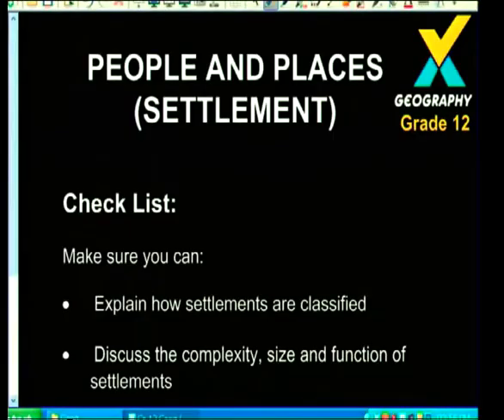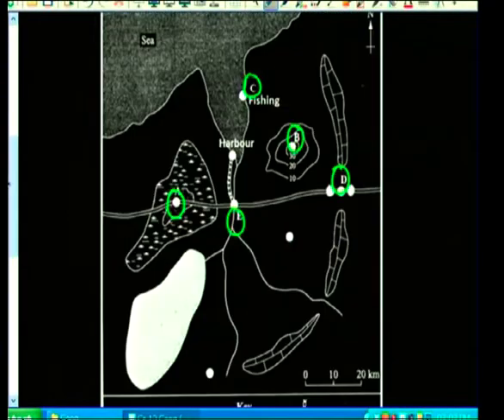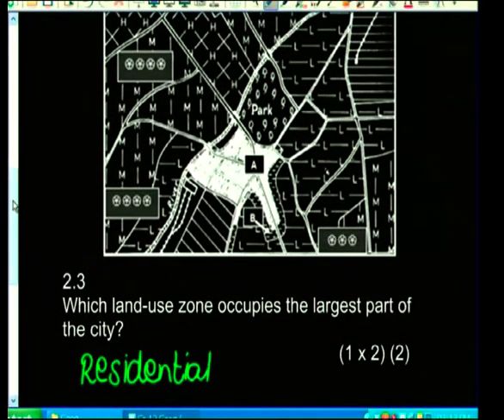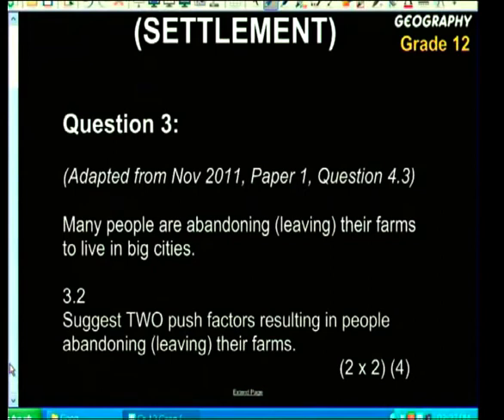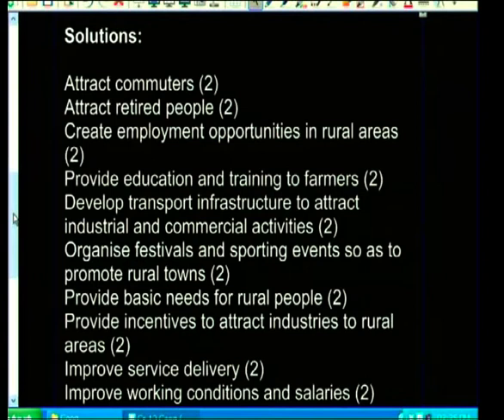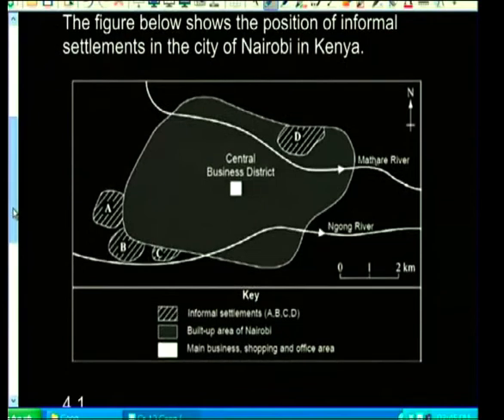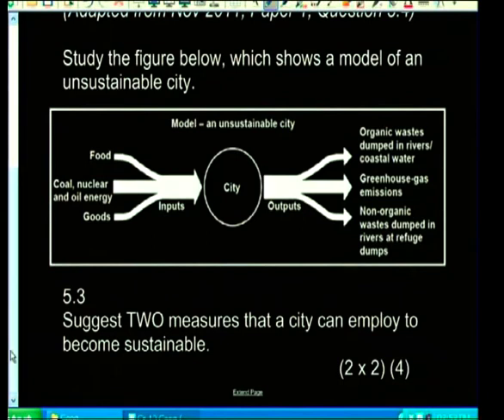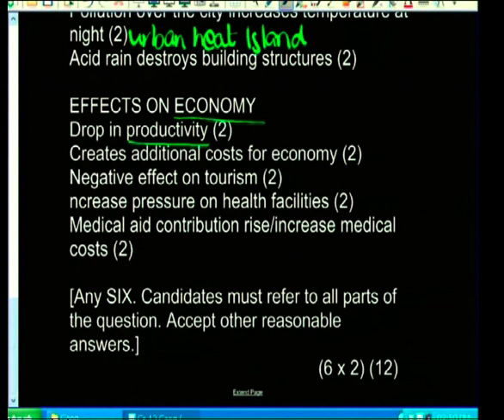People & Places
Natural Sciences.